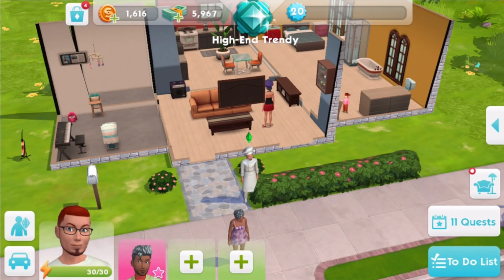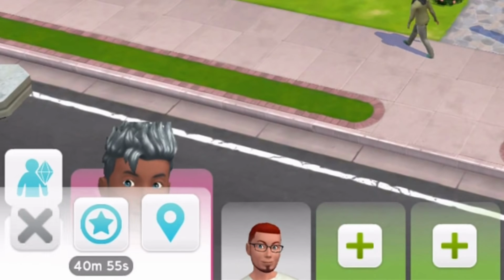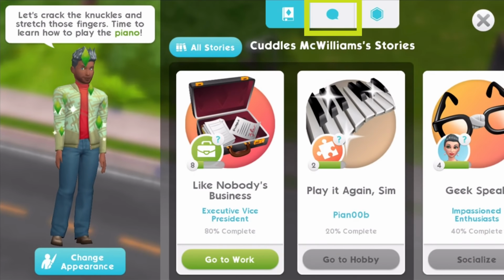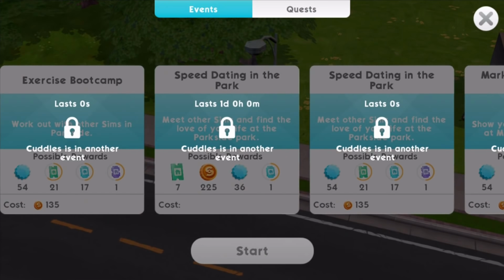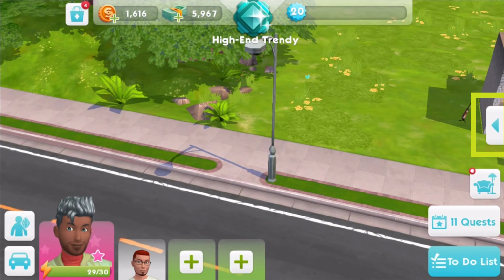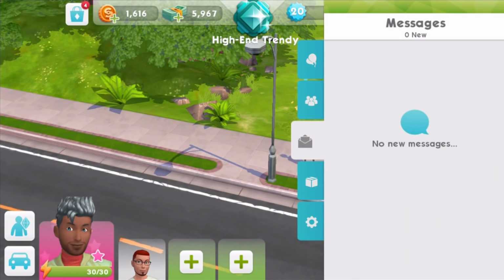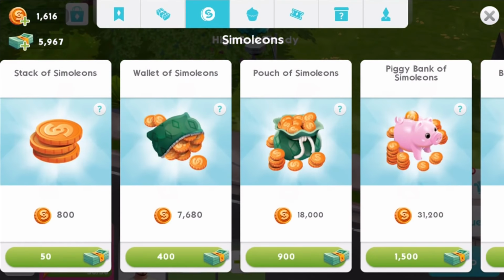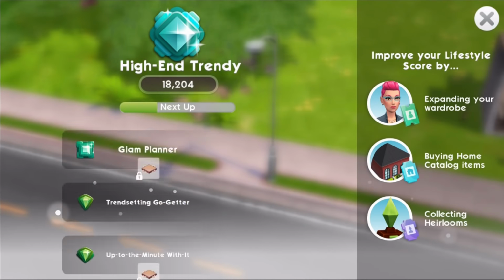Sims Mobile - Getting Started with Interface and Menu Controls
Let's Play The Sims Mobile! The game is available in app stores worldwide today! PRESENTED BY EA GAME CHANGERS. This Sims Mobile tutorial shows how to navigate The Sims Mobile User Interface -- all the graphics and controls and menus you see around the edge of your screen. The Sims Mobile is complex and there's a lot going on, so check back for more specialized Sims Mobile tutorials, tips and tricks on our channel!